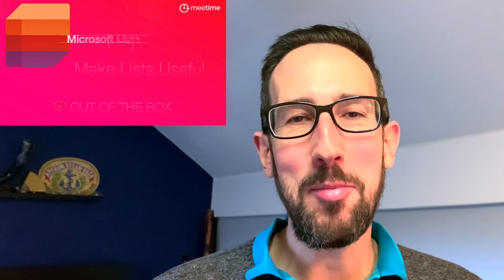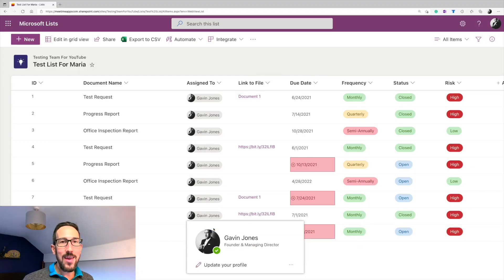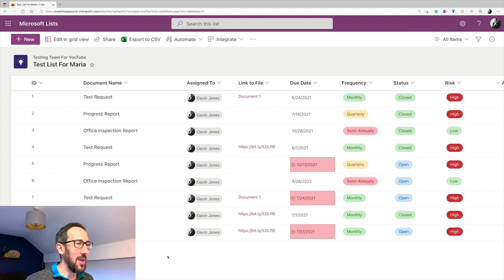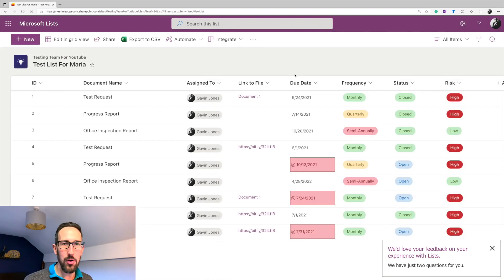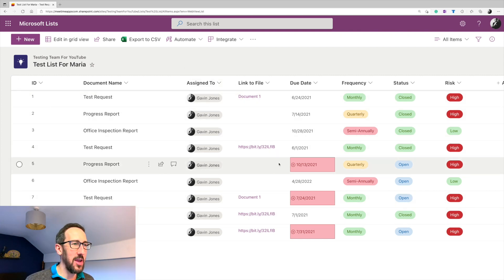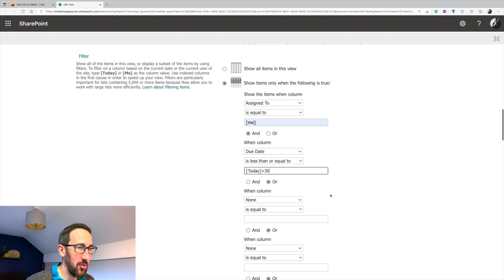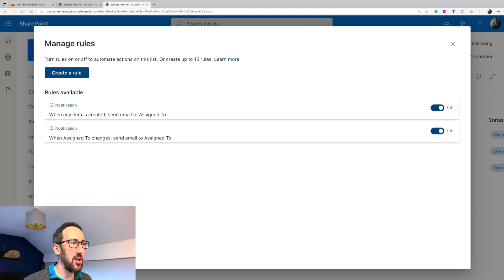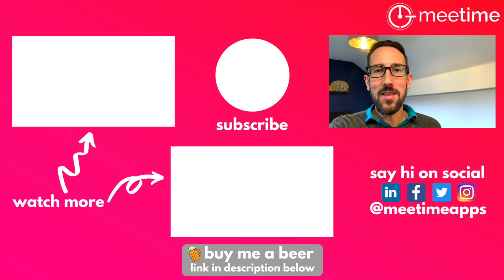How To Make Microsoft Lists More Useful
If you're struggling to make Microsoft Lists actually useful, then this is the place for you! 👍

In this tutorial, we take a look at using Microsoft Lists in SharePoint (and some of the limitations in Teams) and how to make it more useful with some tips and tricks on notifications using automation, custom views and creating rules.